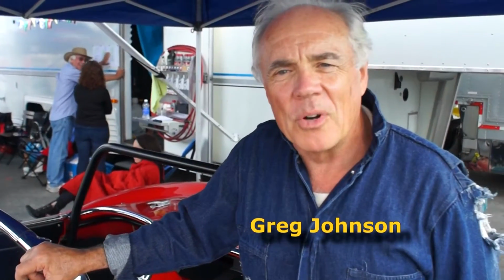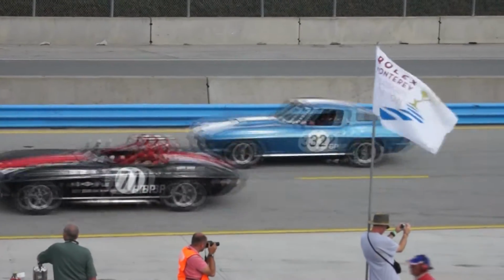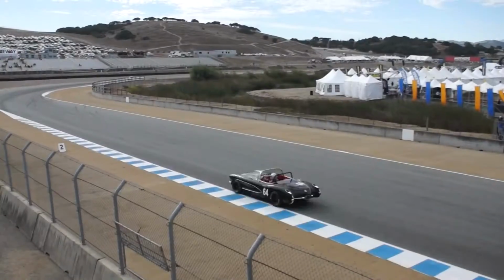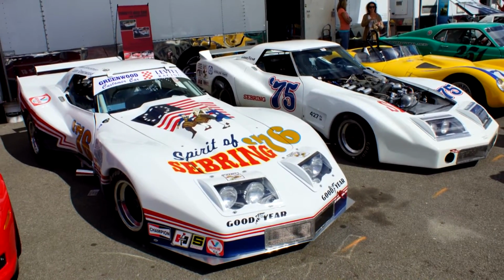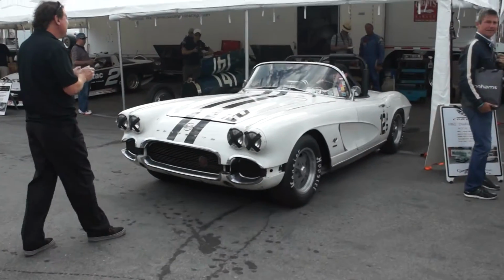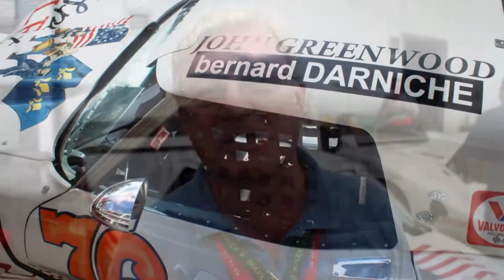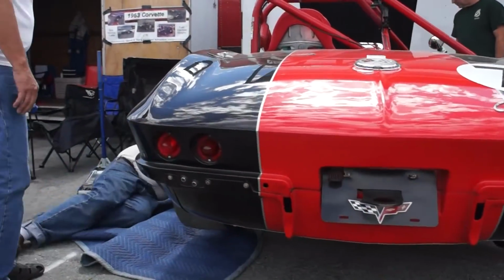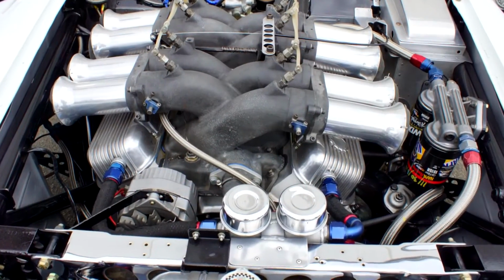Rolex Monterey Motorsports Reunion - Corvette: 0 to 60th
Monterey CA, Aug 17 2013 - Time flies when you're having fun! For six decades now, man has been having fun with the Corvette machine. Covering many eras, a large number of Corvette race cars have survived the ages and continue to provide stories and prescriptions for fun. The Registry of Corvette Race Cars tracks nearly 1000 such cars with documented race provenance, keeping tabs on all the key Corvettes of history.

Wayne Ellwood shares some of the Registry knowledge in conjunction with Rolex Monterey Motorsports Reunion mid August 2013. On site were 4 Greenwood Customer cars - Wayne describes a brief history of each while many other classic Corvettes circuit the famous Mazda Raceway.

1960 Corvette racer Greg Johnson provides color commentary on the process of having fun.

produced by Randy Berg